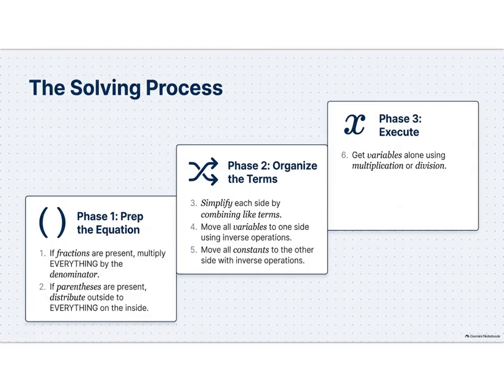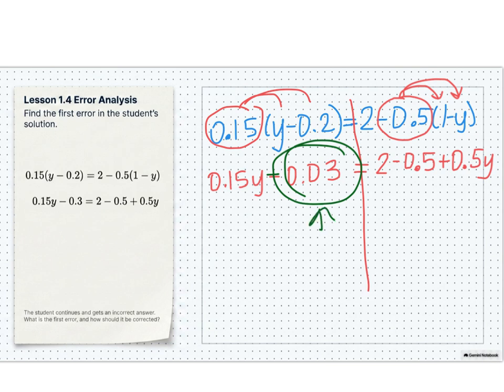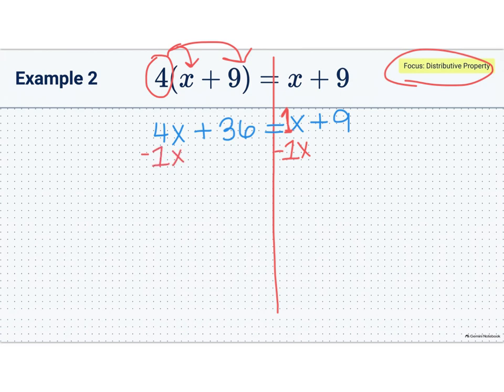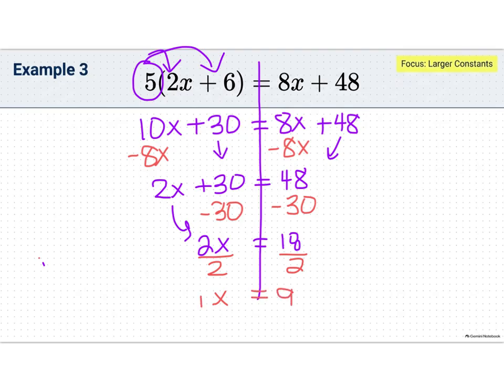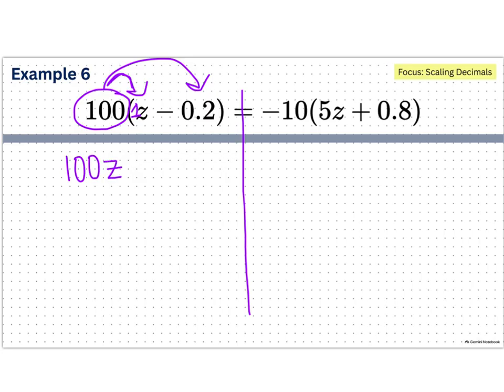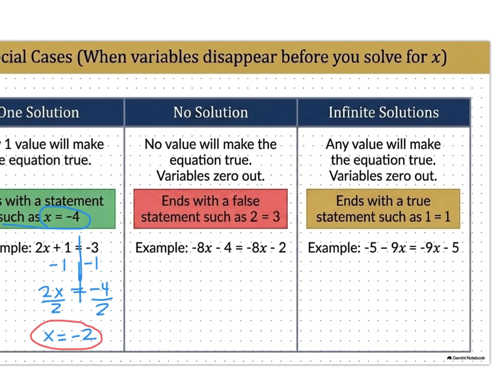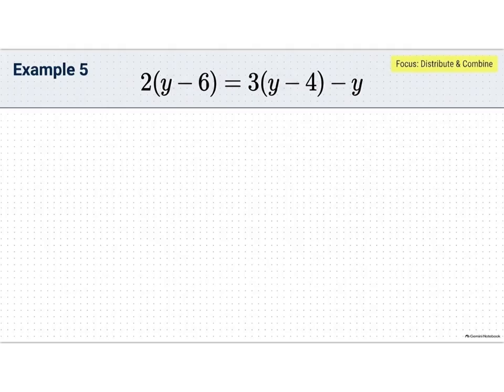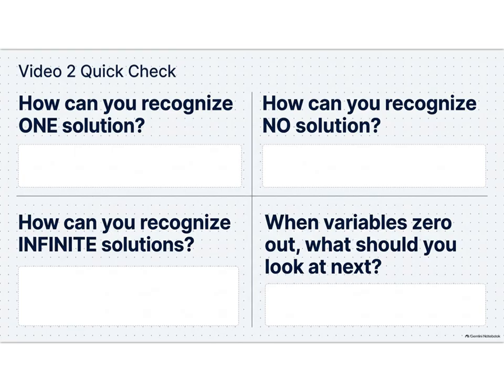1.3 Variables on both Sides